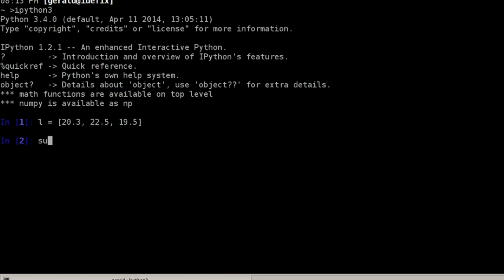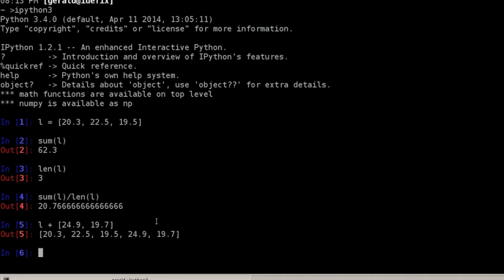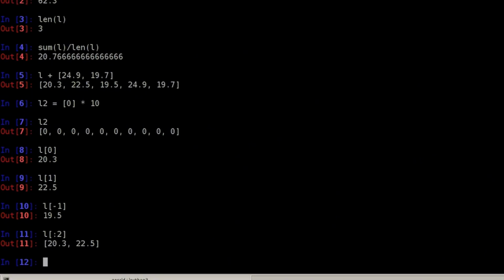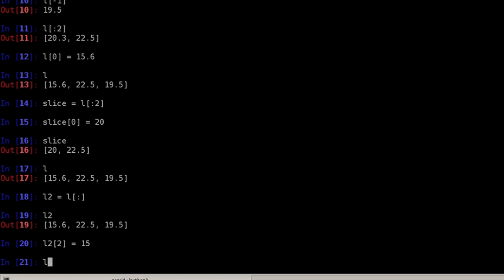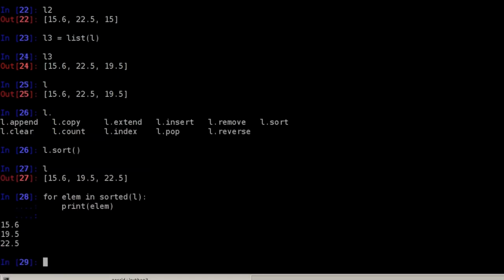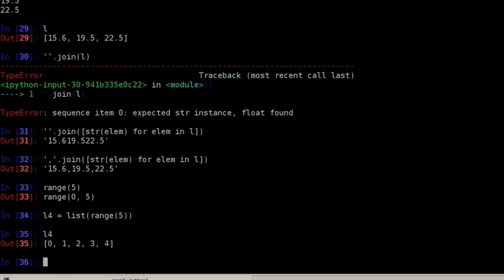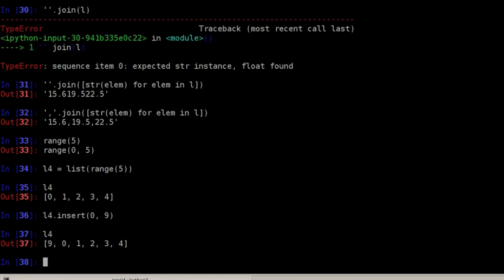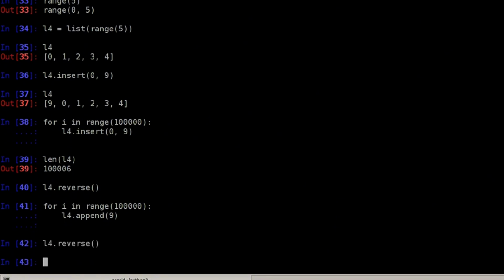Lists in Python